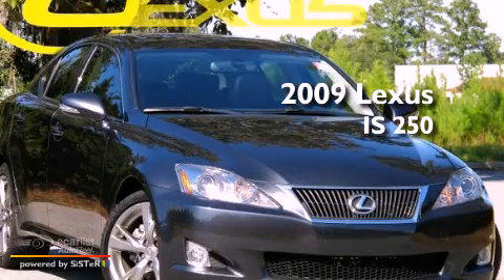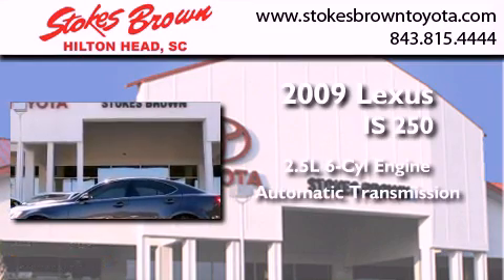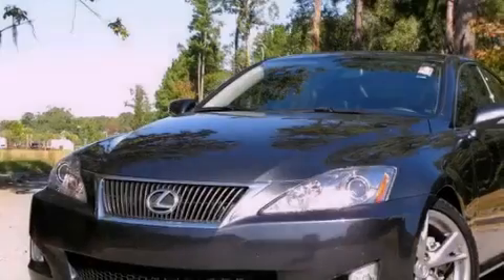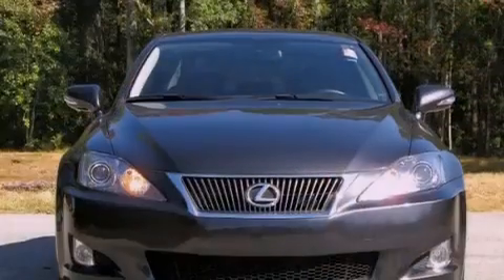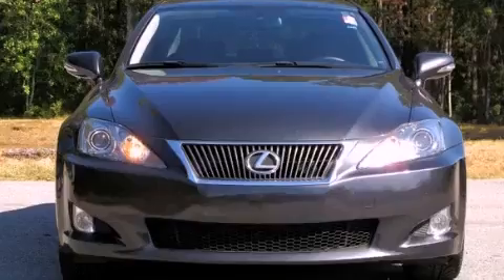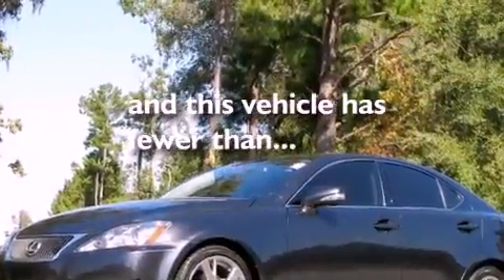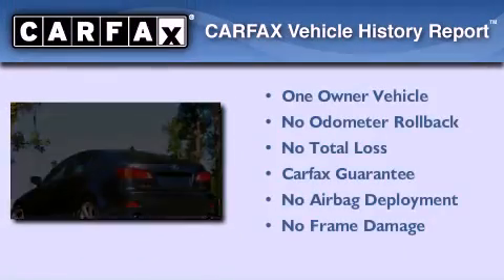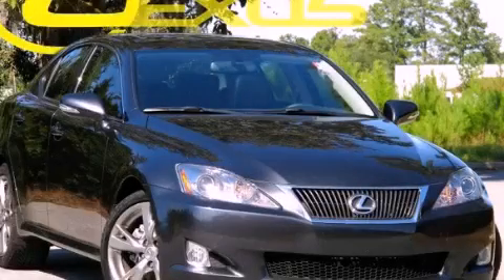2009 Lexus IS 250 Hilton Head SC 29910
Year : 2009
 Make : Lexus
 Model : IS 250
 Engine : 2.5L DOHC 24-valve direct injection V6 engine
 Trans . : Automatic
 Exterior : Black
 Miles : 42,990
 Interior : Other